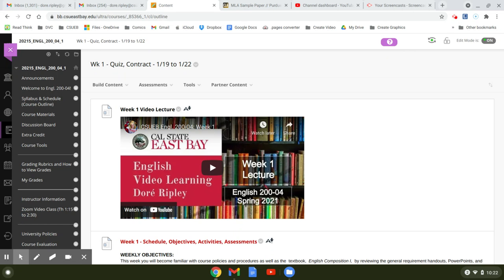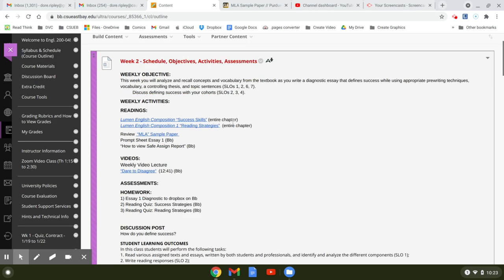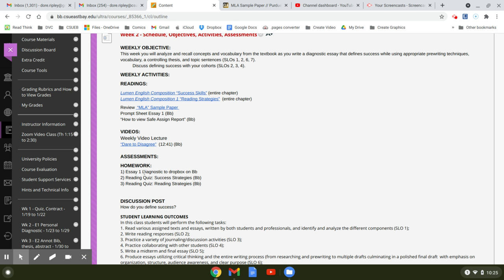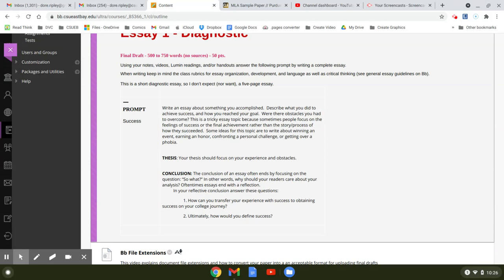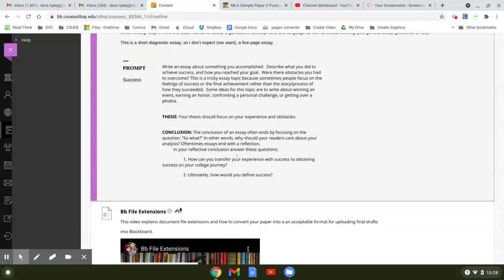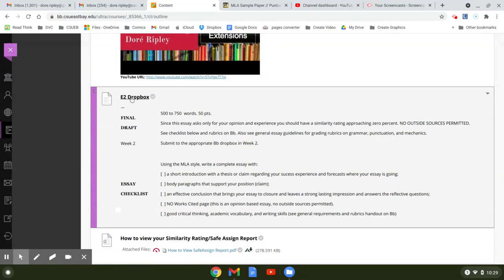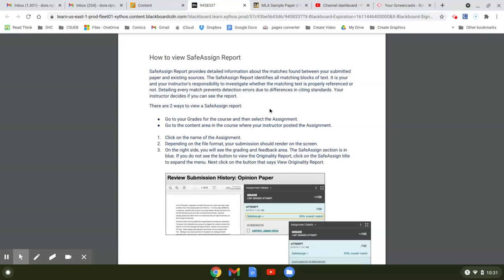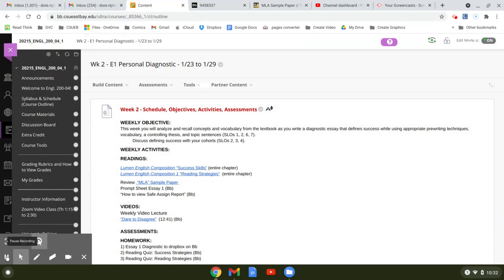Engl 200-04 Sp 2021 Wk 2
This week's video covers the Lumen readings, Essay 1 Diagnostic, and discussion post.